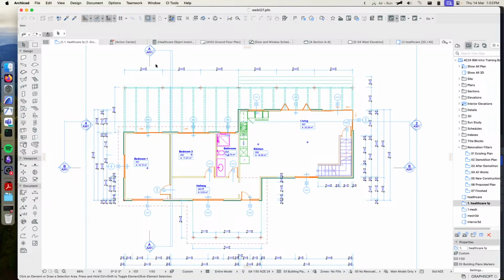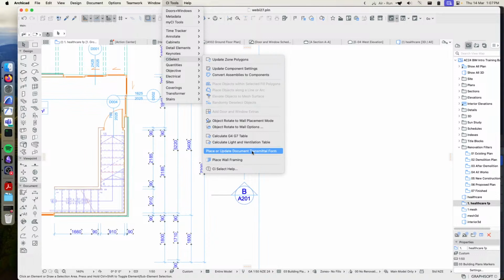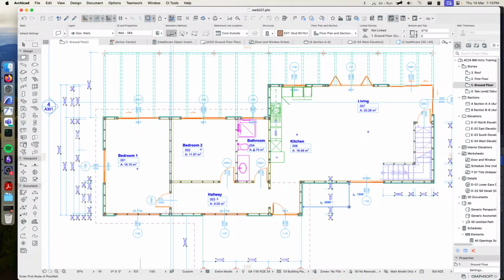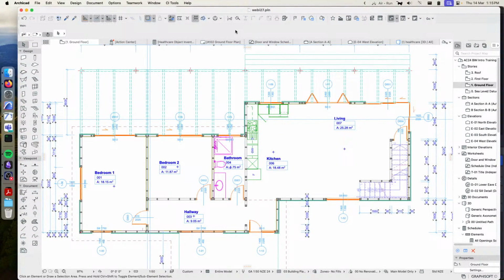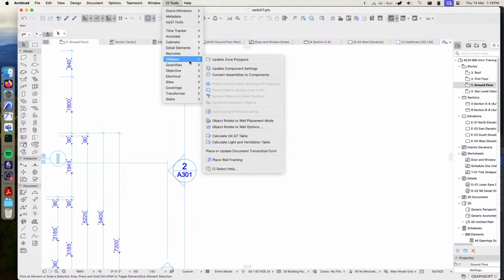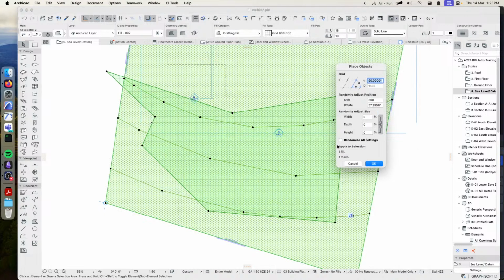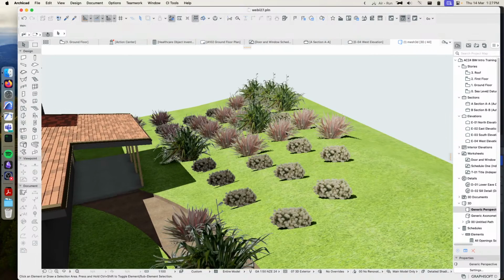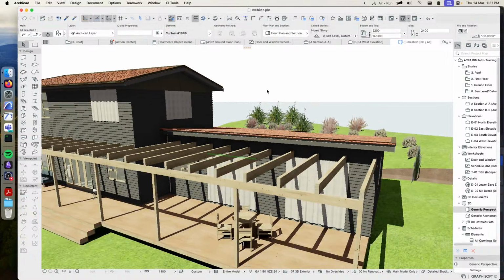Ci Tools Weekly Webinar - 14/03/2024 - Ci Select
In this webinar, we cover the functions of the Ci Select addon for automatic placement of objects inside a fill, placed to a mesh, placing wall frames, document transmittals, and Daylight/Ventilation Tables